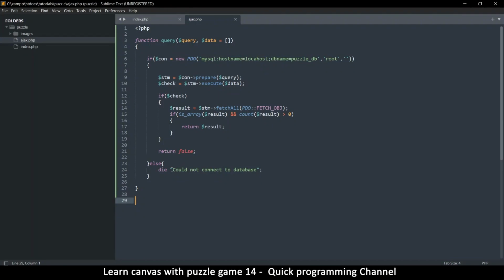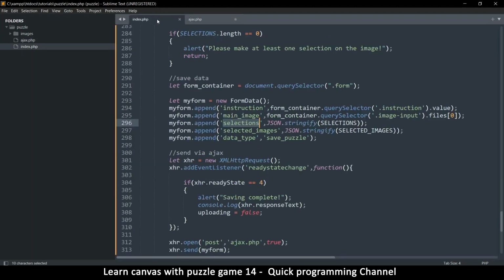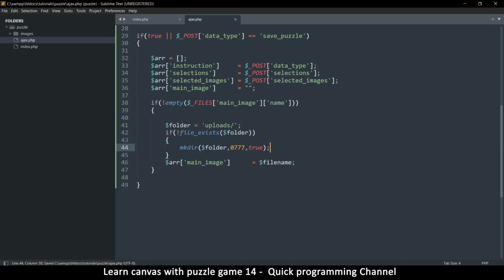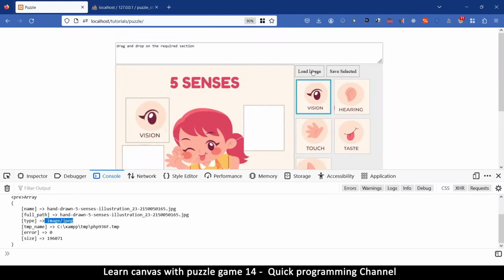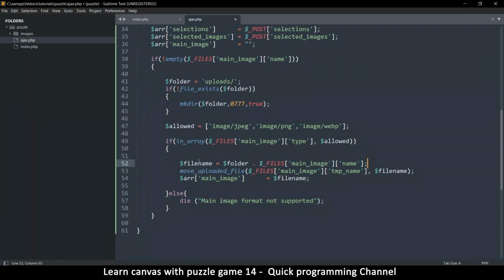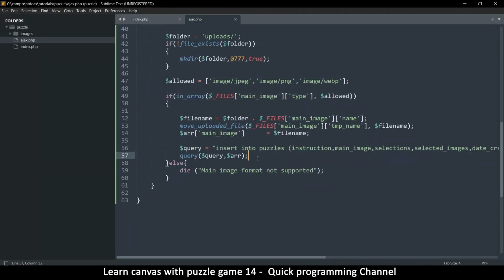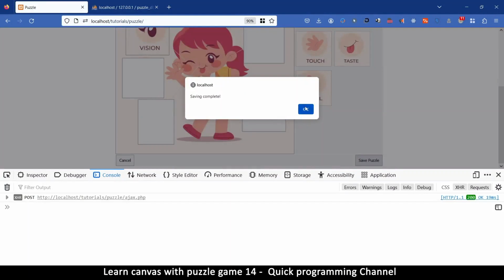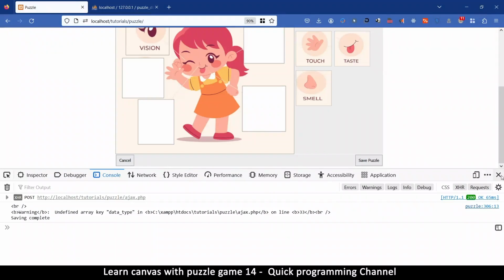#14 Learn Canvas by creating a puzzle game in JavaScript and PHP | Quick programming tutorial